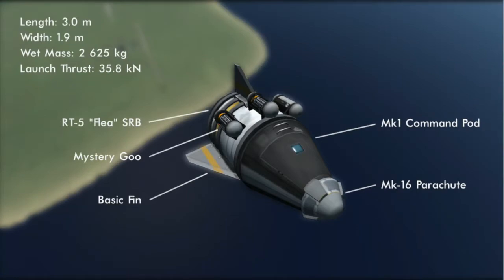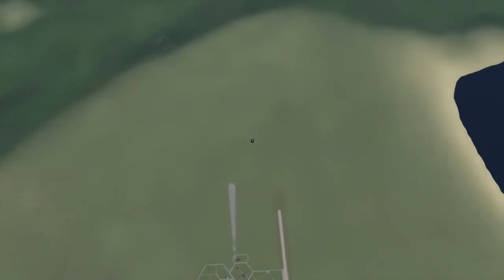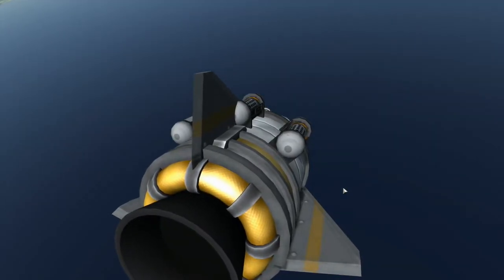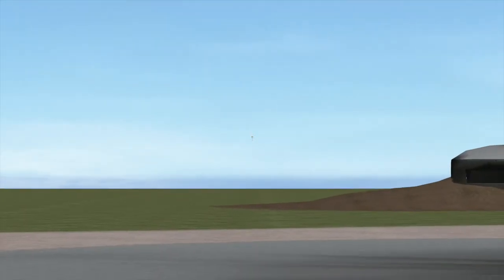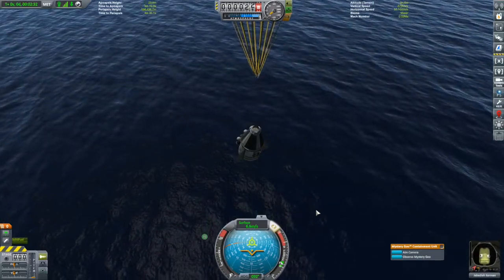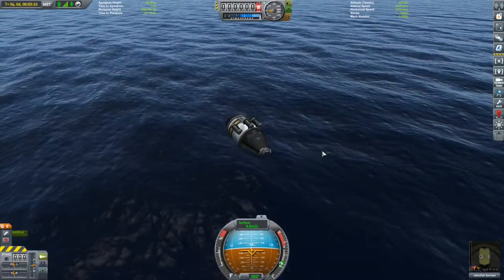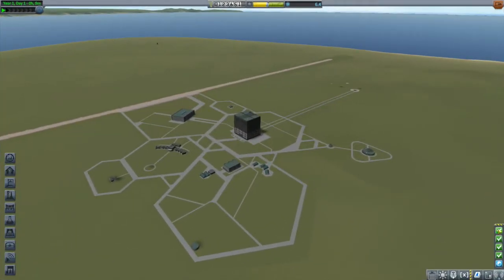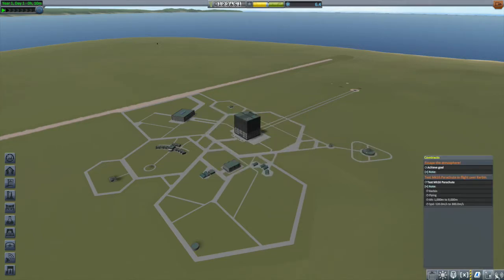KSP 1.2.2 Career: 1 - Launch our first Vessel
In mission one of this new let's play, I launch my first vessel.